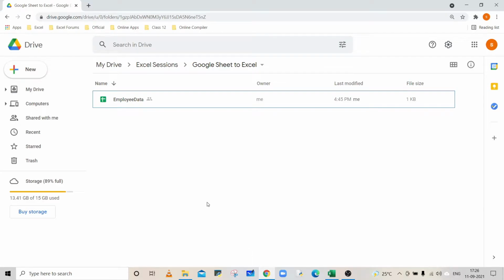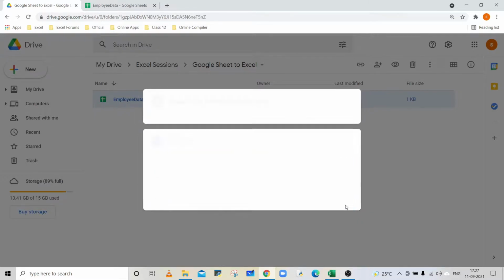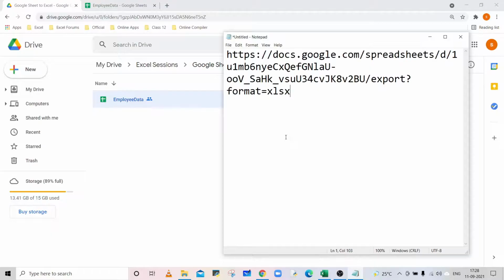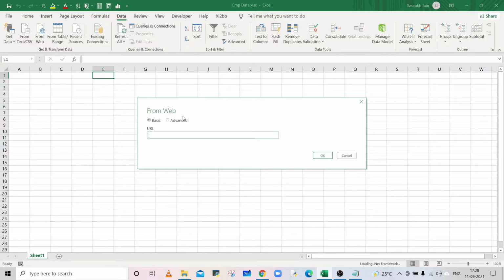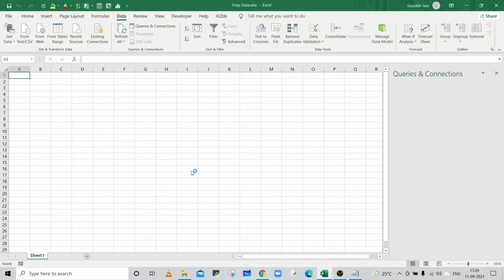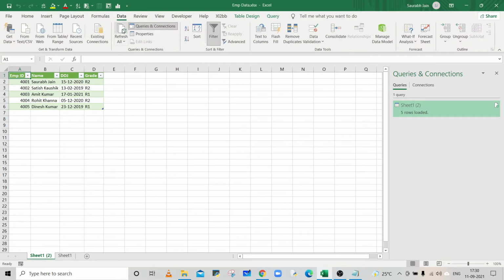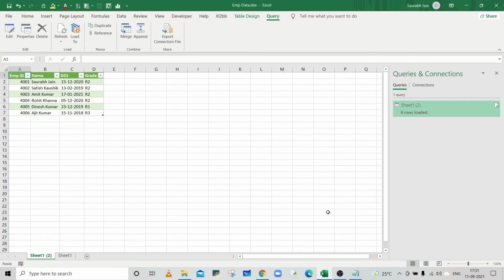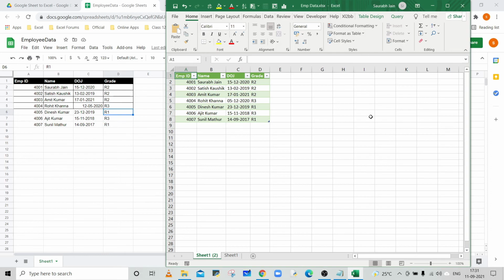How to link Google Sheets and Excel: Step-by-Step Guide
Welcome to Tech Sessions!

We'll walk you through step-by-step instructions on how to seamlessly link Google Sheets and Excel. In this video, we’ll show you how to integrate these two powerful spreadsheet tools to import or update your data from Google Sheet to Excel.

Key Learnings:

How to import data from Google Sheets into Excel
How to update Excel data
Automatically update Excel data from Google Sheet

Timestamps:
0:00 Introduction
0:17 Creating Google Sheet
0:46 Google Sheet's Link modification
1:14 Link Excel to Google Sheet
2:27 Automatically refresh Excel data

Drop them in the comments below. We're here to help!